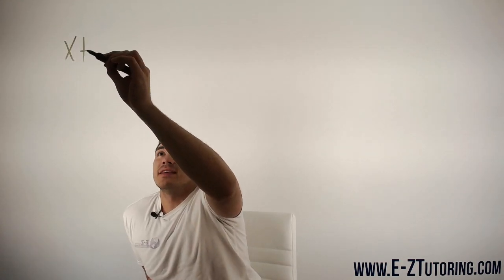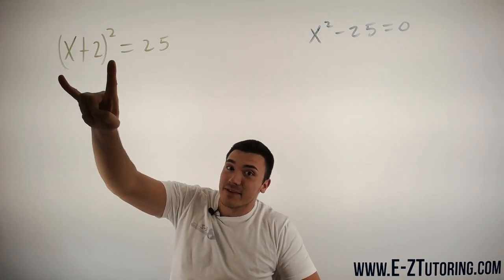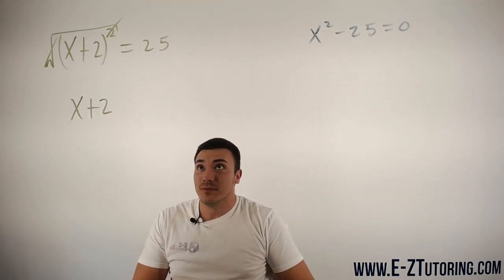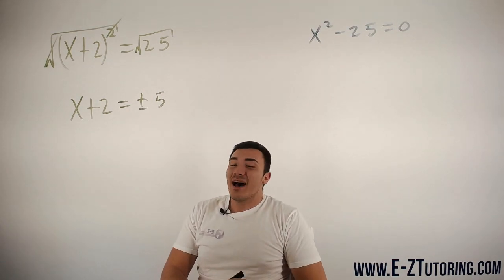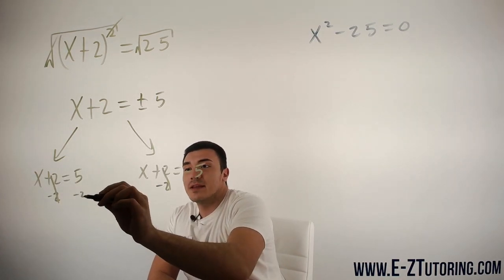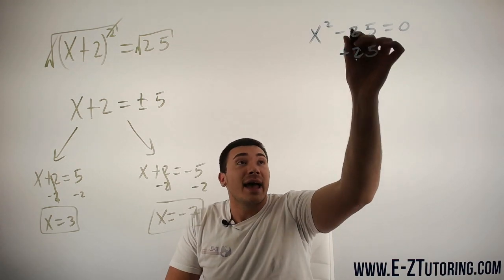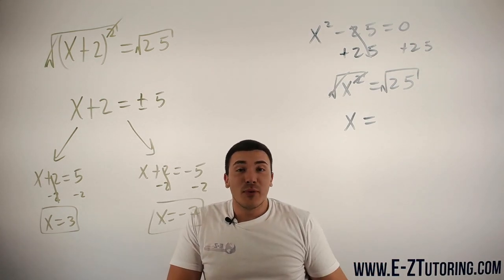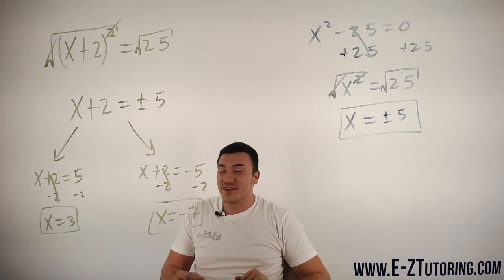Solve Equations Using Square Root Property - Algebra 2 - E-Z Tutoring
In this video we dive into how you can solve an equation using the square root property.